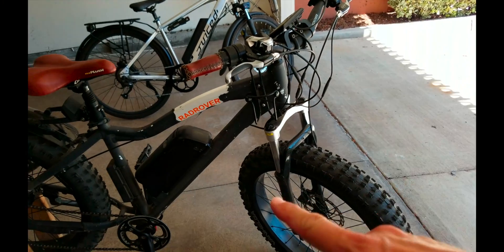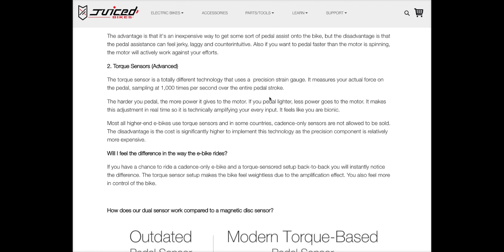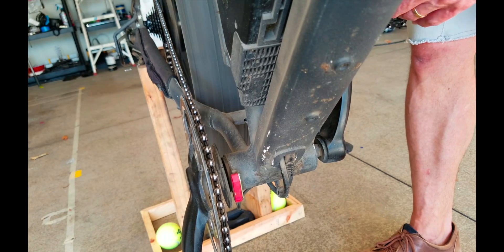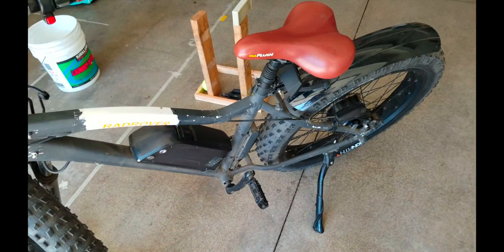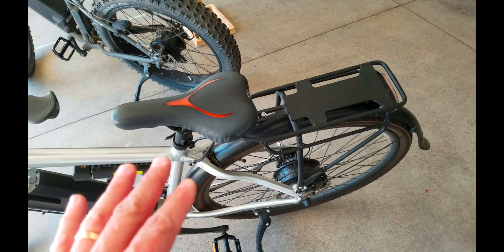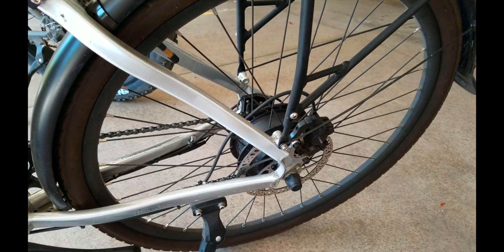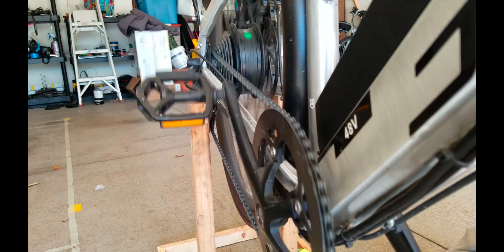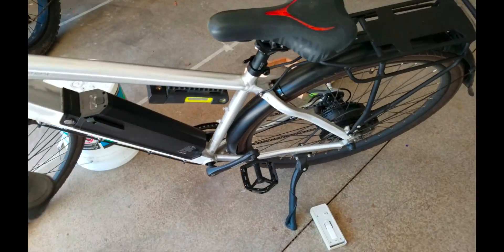eBike Cadence vs Torque Comparison